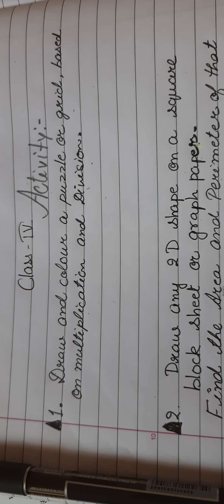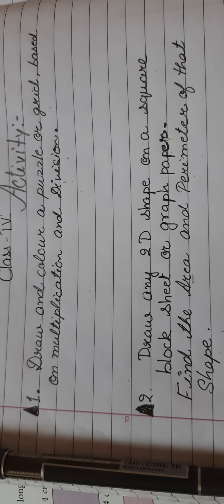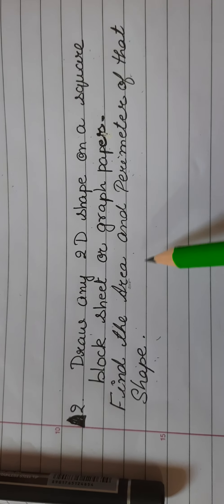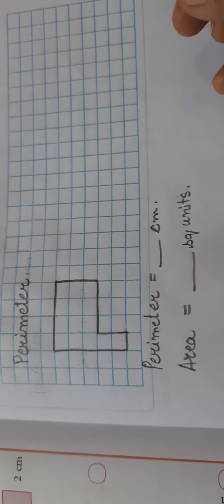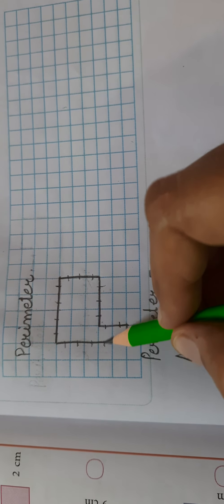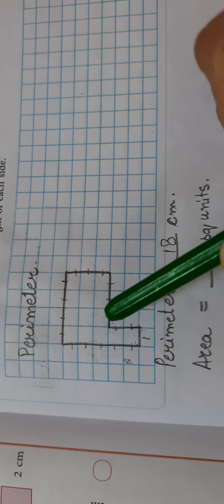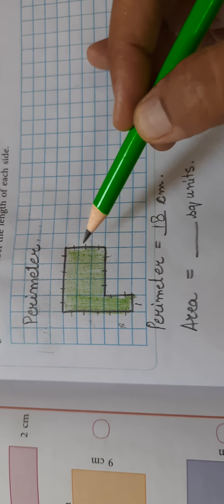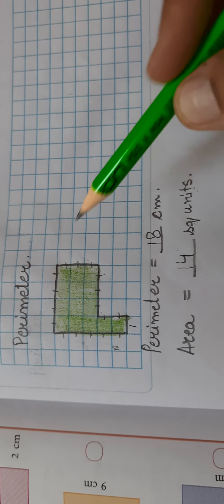Class 4 Maths Activity Explanation ***